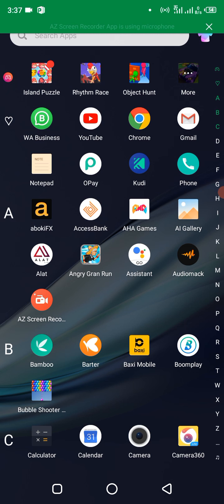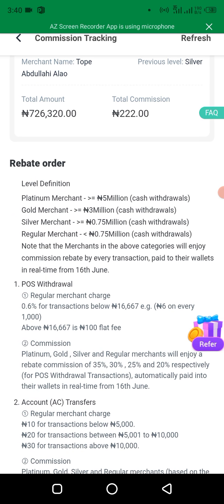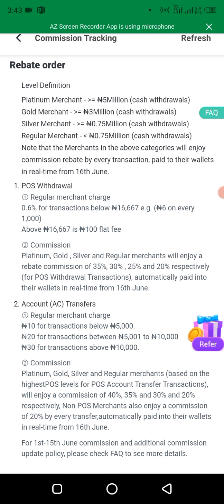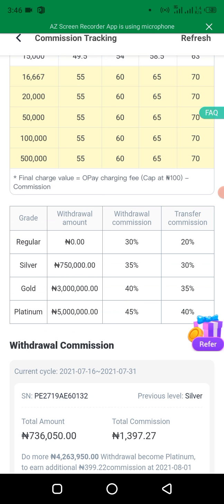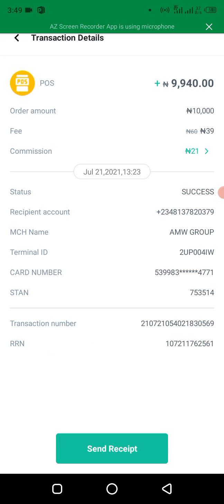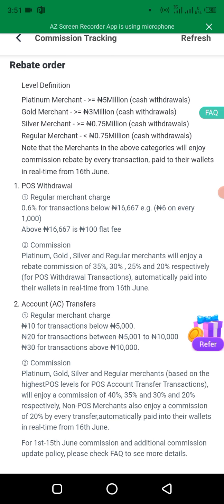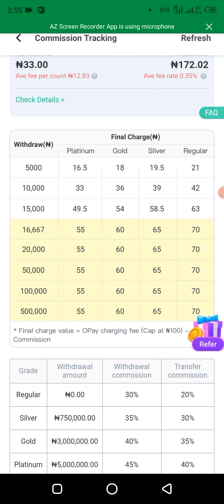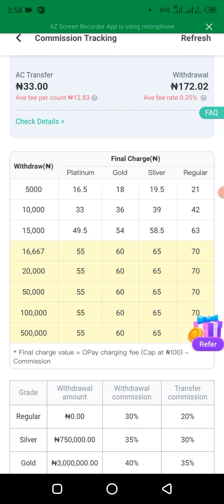The new Opay charges explained (the cheapest price in the market)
in this video, I will show you how to calculate the new Opay pricing/charges and how Opay now offer the cheapest price in the market when it comes to withdrawal

Learn how I make N300,000 every month as an aggregator (no startup capital required)